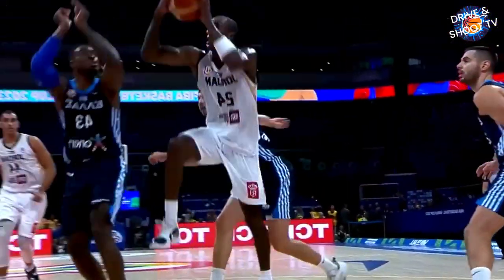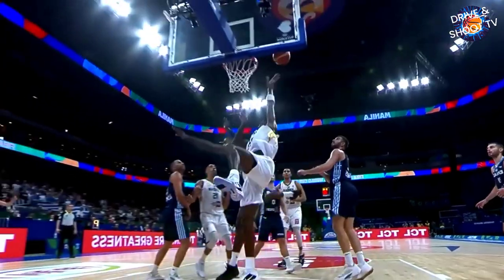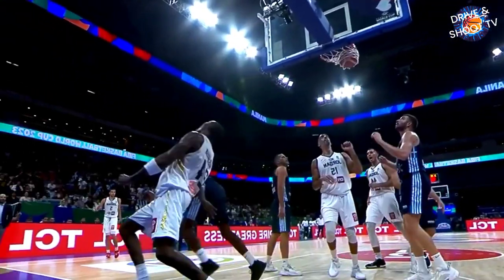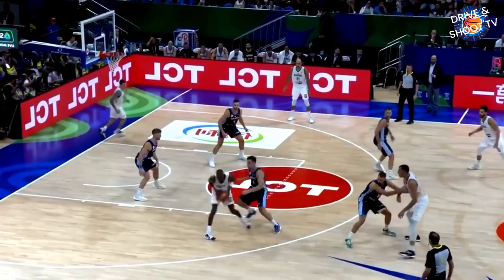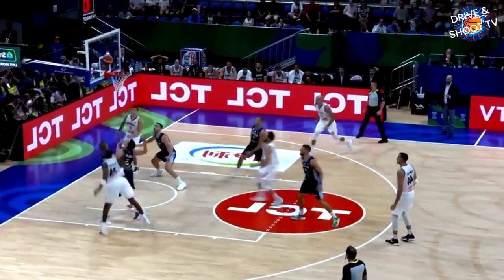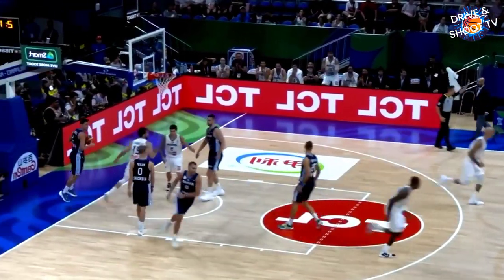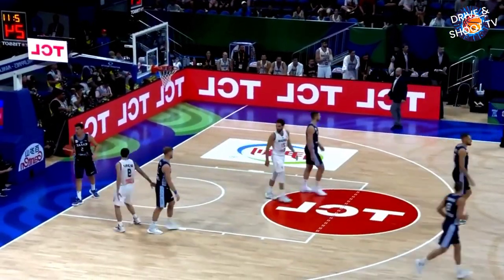Rondae Hollis Jefferson shooting right handed looks like KOBE😱